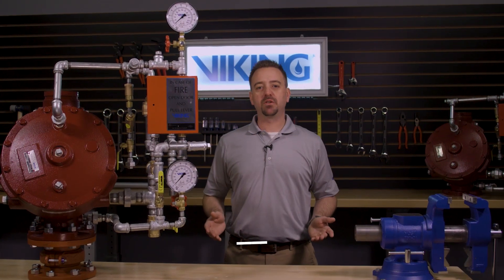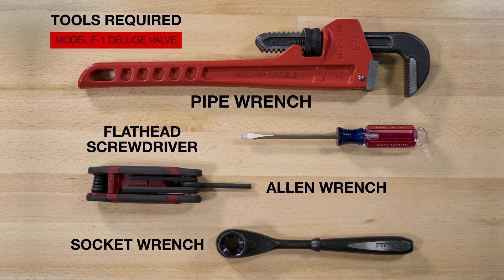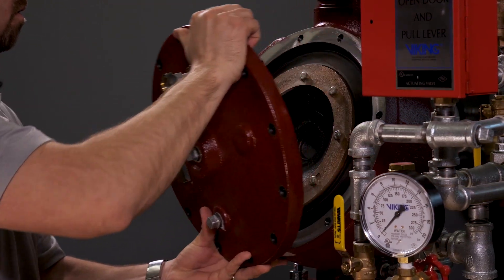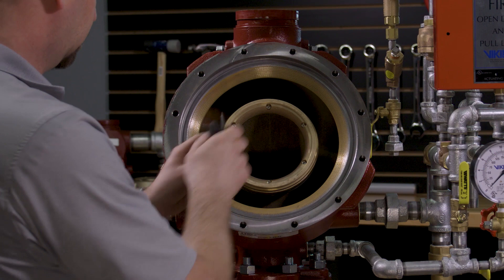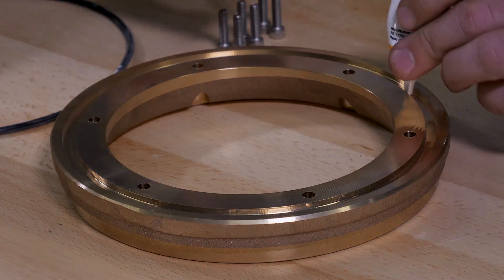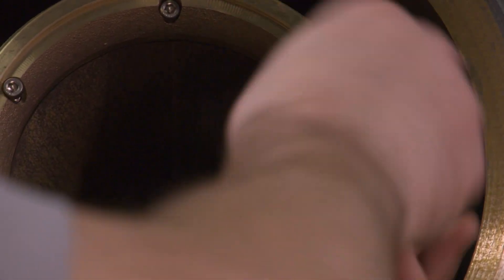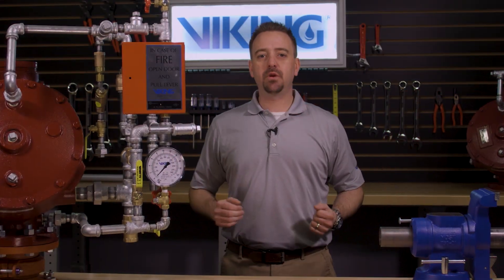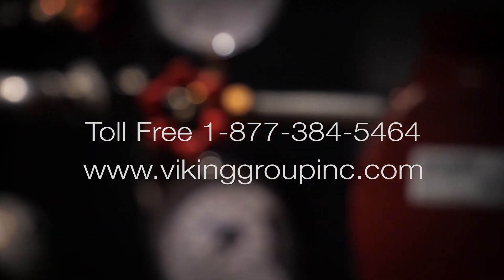Viking Model F-1 Deluge Valve Seat Replacement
This video covers the replacement of the Viking Model F-1 Deluge Valve Seat Replacement.

About Viking